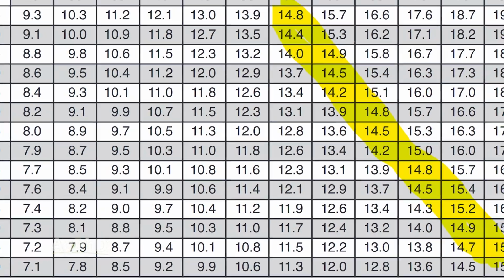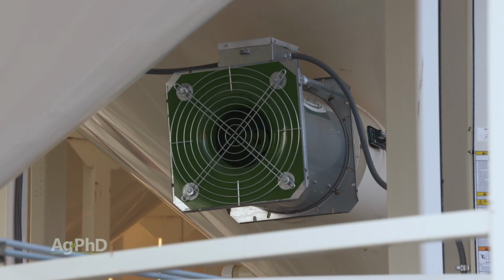Automatic Bin Fan Controls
Farm Basics from Ag PhD Episode #1327 | Air Date 09/10/23 - Monitor your moisture and protect your profits.  The Heftys show you how a simple switch to smart grain bin technology can simplify your life and boost your yield.